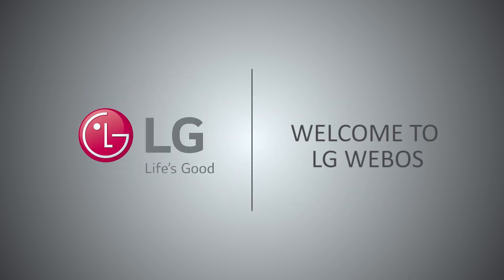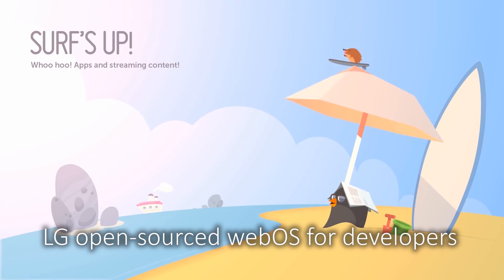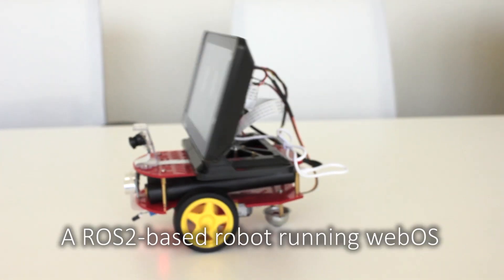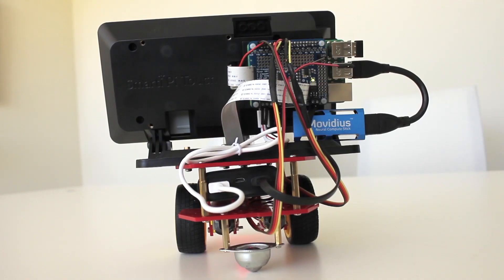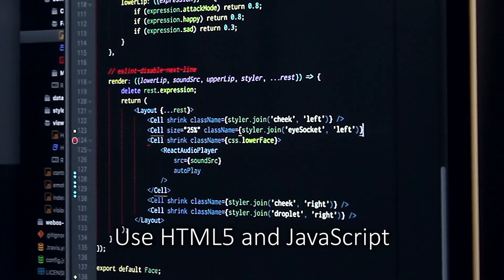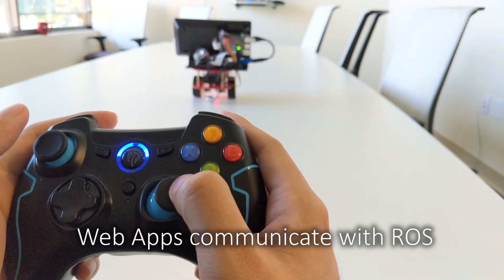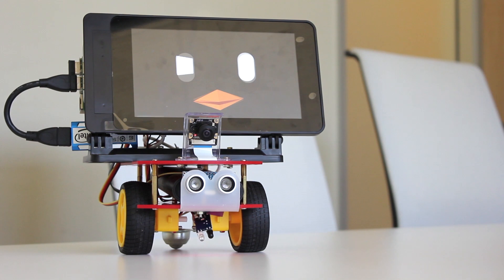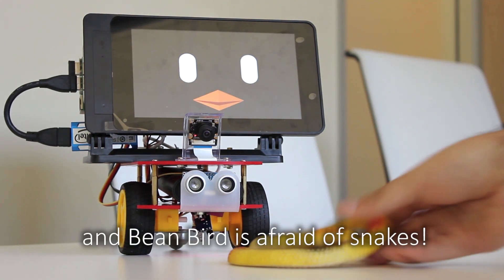ROS2 on webOS: Web-app enabled robots (with narrative)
Come and join us as we unleash the next generation of robots powered by ROS2 plus webOS open source edition just released by LG! By mixing two established and proven platforms, we deliver a mature scalable portable platform that mixes strengths from ROS2 and webOS ready to be used in various types of embedded devices. Build it from scratch and tinker with it to tailor to a specific application. Leverage the advanced connectivity and easy app development (Web, QML/Qt, native). We’ll demonstrate our inspiring robot that wanders around and interacts with the environment while showing emotions and reacting to it.

SUBTITLES
00:00 Welcome to LG WebOS
00:05 Millions of LG devices run WebOS
00:10 It has a simple user interface
00:18 and a very small footprint
00:23 LG open-sourced WebOS for developers
00:29 And then we added ROS support
00:34 Now anyone can make their own robot
00:48 Welcome Bean Bird Bot!
00:43 A ROS2-based robot running WebOS
01:04 It has a big display
01:07 Camera
01:10 IR sensor
01:12 Ultrasonic sensor
01:12 Intel Neural Compute Stick
01:19 a Raspberry Pi 3
01:24 and Two motors connected to the wheels
01:31 webos provides support for web applications
01:35 Create your robot UI in a matter of hours (minutes???)
01:39 Use HTML5 and JavaScript
01:43 WebOS has optimized rendering
01:47 Send the App from your browser to the robot
01:55 See each change in action
02:02 Web Apps communicate with ROS